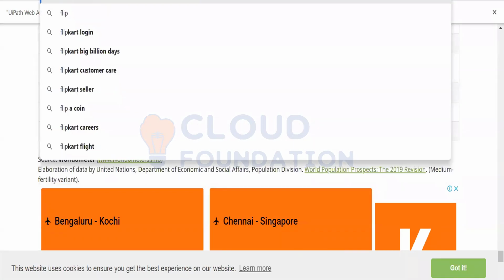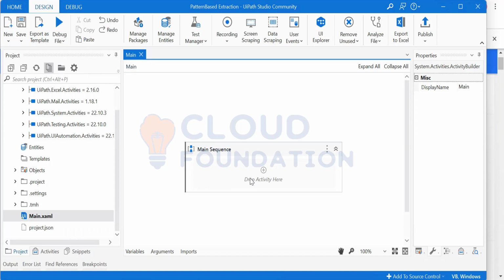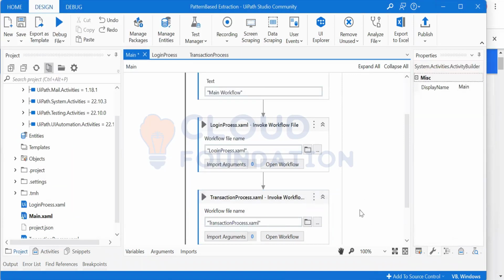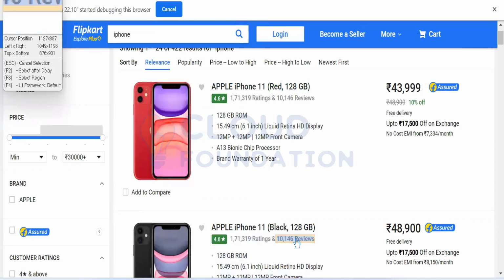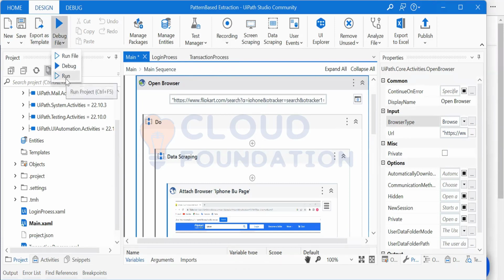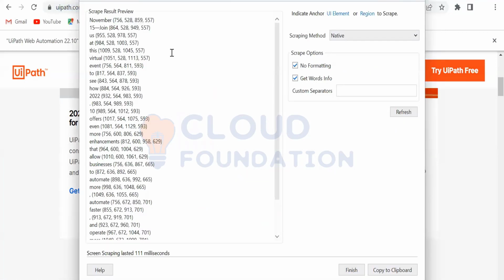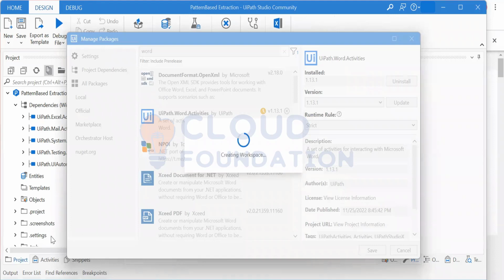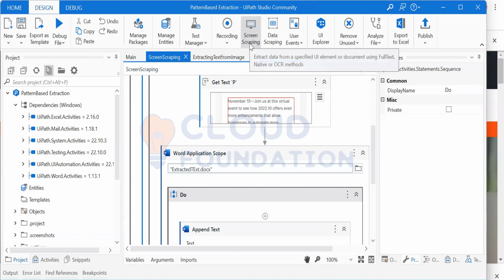UiPath Courses | UiPath Advanced Developer Certification | UiPath Training |CloudFoundation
Are you looking for UiPath Tutorials?

Here you will find helpful tutorial videos on UiPath, the leading robotic process automation (RPA) tool. We'll cover the basics of UiPath and how to use it to automate your workflows.

We'll also explore advanced topics such as custom activities and orchestrator integration. Whether you are a beginner or a seasoned expert, you will find something to learn here!

Looking for a comprehensive, yet flexible UiPath Training?

CloudFoundation is an online Training platform. It provides comprehensive training on UiPath, a popular Robotic Process Automation (RPA) tool, and helps professionals gain the skills needed to successfully design and develop automated processes.

The UiPath course also covers automation best practices, creating flows, and debugging. This training is designed for both beginners and experienced users.

Get started now and master your UiPath skills today!

Topic Covered: -
This video is about Screen Scraping and Data Scraping.